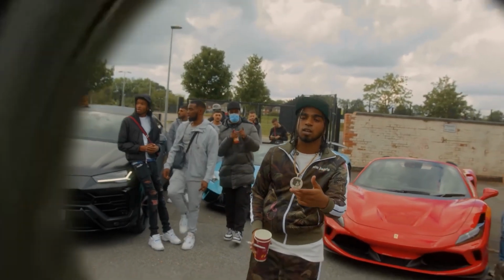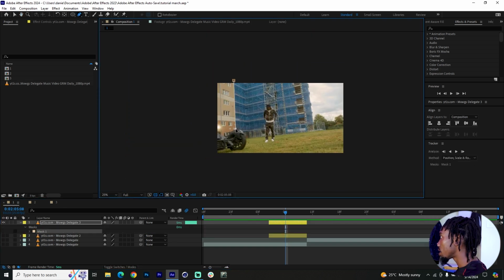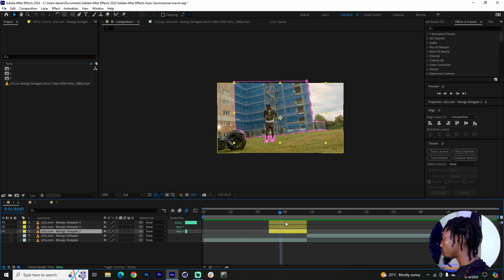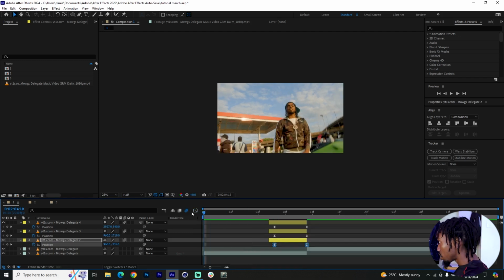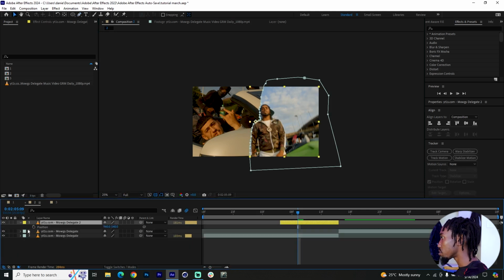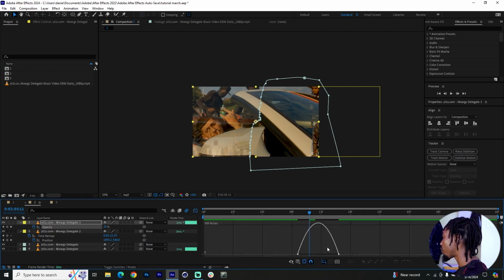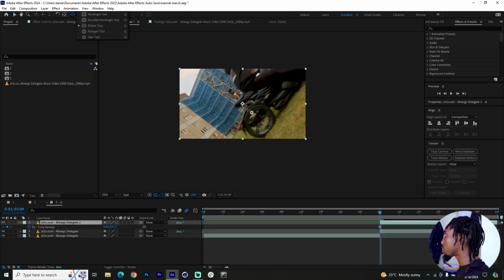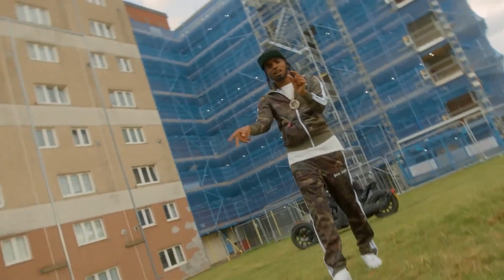3 SMOOTH MASKING TRANSITIONS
0:00 1
2:49 2
4:42 3